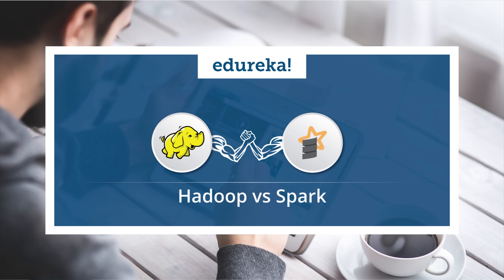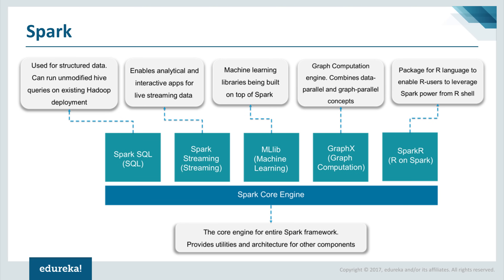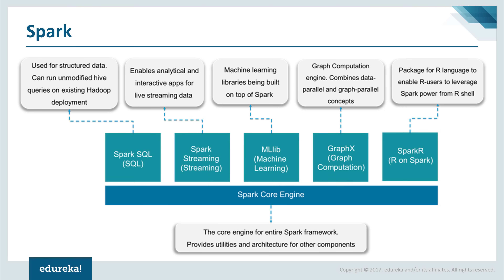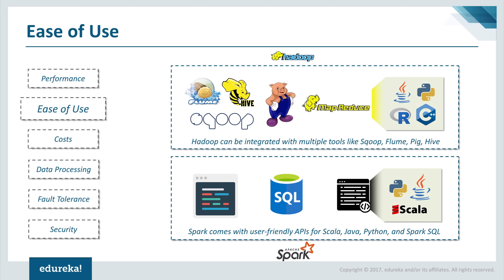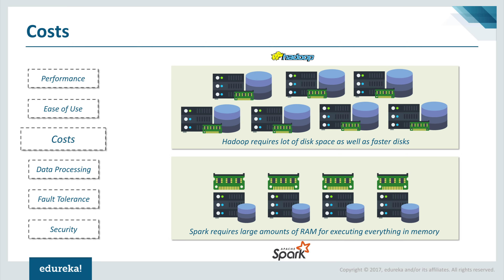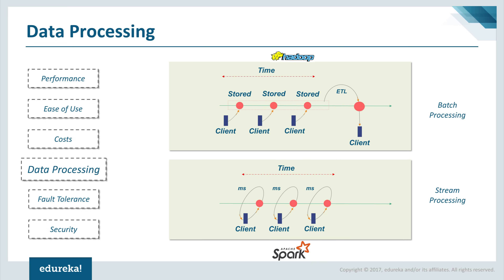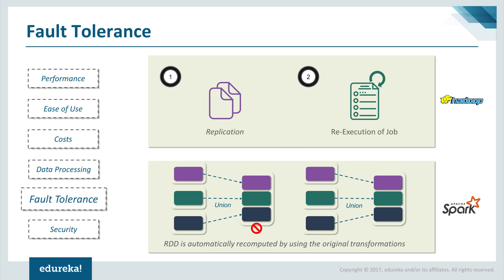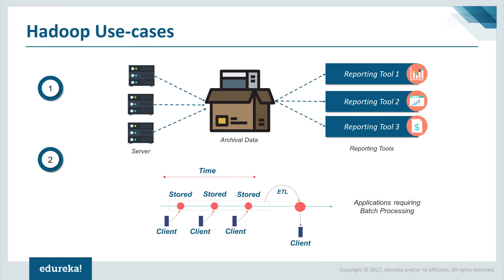Hadoop vs Spark | Which One to Choose? | Hadoop Training | Edureka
This Edureka Hadoop vs Spark video will help you to understand the differences between Hadoop and Spark. We will be comparing them on various parameters. We will be taking a broader look at:

1. Introduction to Hadoop
2. Introduction to Apache Spark
3. Spark vs Hadoop -
Performance
Ease of Use
Cost
Data Processing
Fault tolerance
Security
4. Hadoop Use-cases
5. Spark Use-cases

1. This is a 5 Week Instructor led Online Course, 40 hours of assignment and 30 hours of project work
2. We have a 24x7 One-on-One LIVE Technical Support to help you with any problems you might face or any clarifications you may require during the course.
3. At the end of the training you will have to undergo a 2-hour LIVE Practical Exam based on which we will provide you a Grade and a Verifiable Certificate!

1. Master the concepts of HDFS and MapReduce framework
2. Understand Hadoop 2.x Architecture
3. Setup Hadoop Cluster and write Complex MapReduce programs
4. Learn data loading techniques using Sqoop and Flume
5. Perform data analytics using Pig, Hive and YARN
6. Implement HBase and MapReduce integration
7. Implement Advanced Usage and Indexing
8. Schedule jobs using Oozie
9. Implement best practices for Hadoop development
10. Work on a real life Project on Big Data Analytics
11. Understand Spark and its Ecosystem
12. Learn how to work in RDD in Spark

1. Analytics professionals
2. BI /ETL/DW professionals
3. Project managers
4. Testing professionals
5. Mainframe professionals
6. Software developers and architects
7. Recent graduates passionate about building successful career in Big Data

The problem lies in the use of traditional systems to store enormous data. Though these systems were a success a few years ago, with increasing amount and complexity of data, these are soon becoming obsolete. The good news is - Hadoop has become an integral part for storing, handling, evaluating and retrieving hundreds of terabytes, and even petabytes of data.